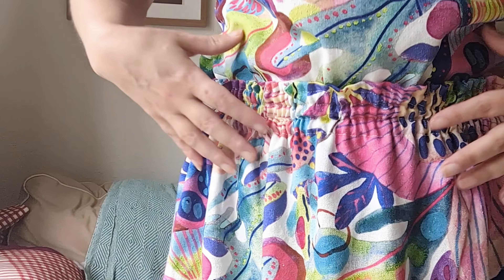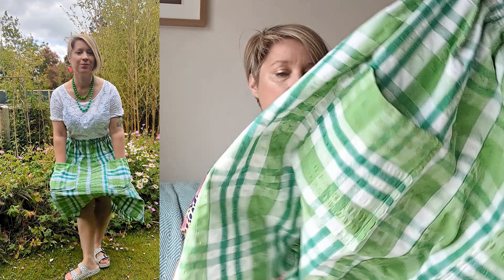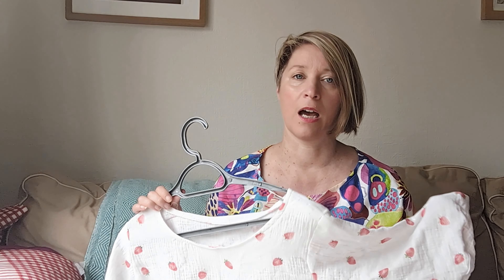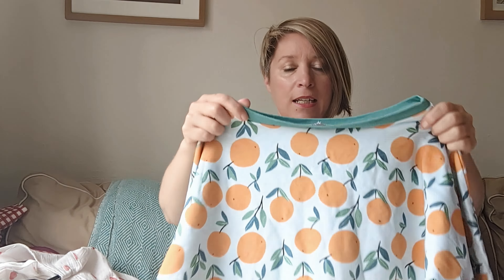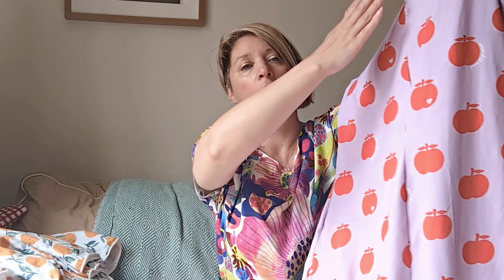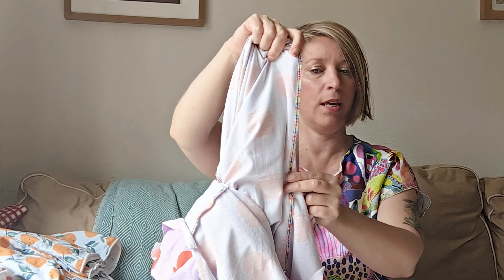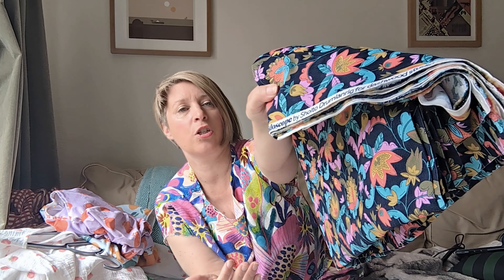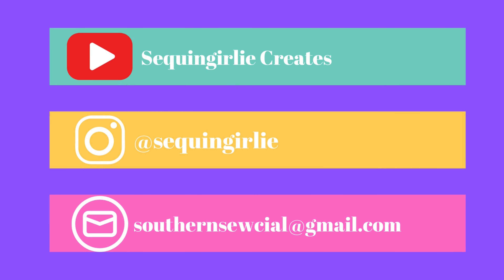Summer Sewing Update - sew fruity - T-shirt dress - tablecloth and coord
Hello sewing friends
This week I am going into detail about my 5 makes I have finished this week. They include: 2 self drafted skirts, one from a table cloth; a billie jumper hack into a t-shirt dress; a tammy handmade naya and a romy lantern sleeve hack.

Here is the link to joining the podcast membership

Here is the link to the most recent episode of the podcast so you can hear all about it

here is the link for tickets for the virtual sewcial